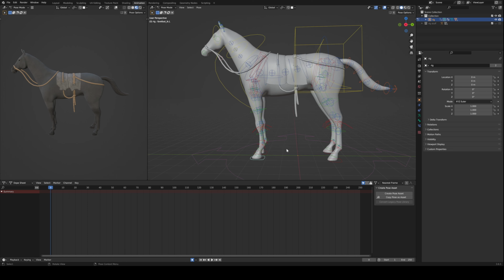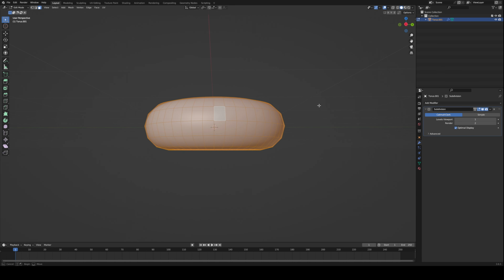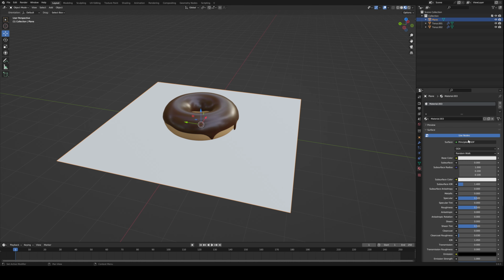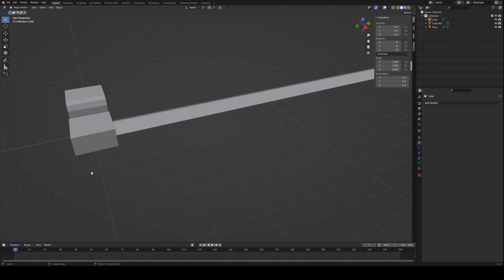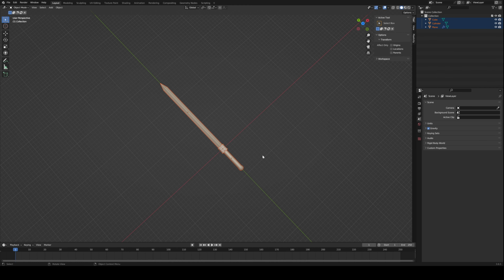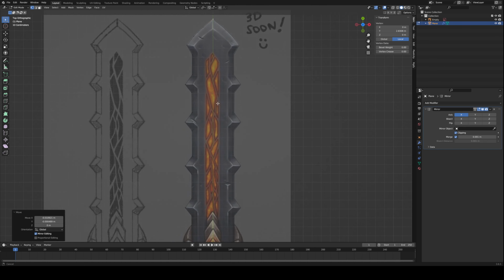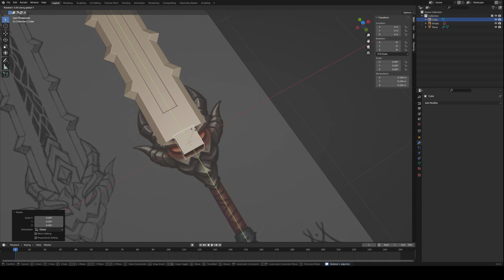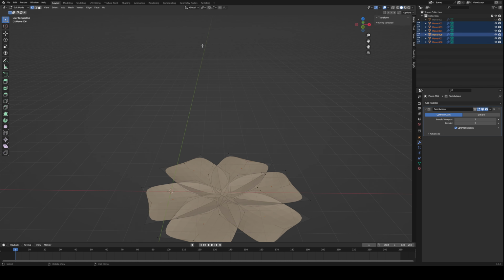Blender Basics + How to Model a Sword From Scratch + How to model a weapon from Refrence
00:55 Basics/Start
05:05 Donut Quick Model
15:50 Quick Sword Model with Steps
31:50 Modeling a Weapon from Refrence